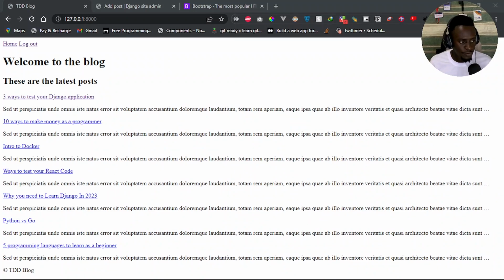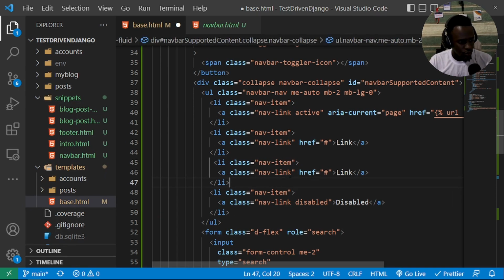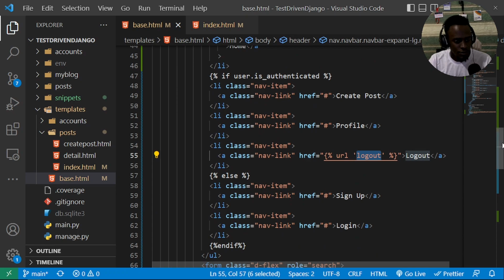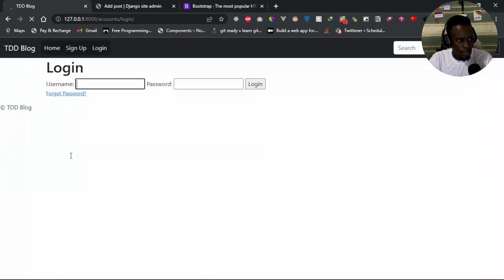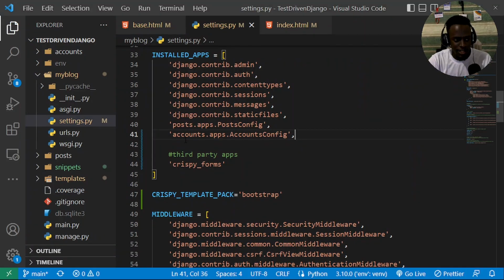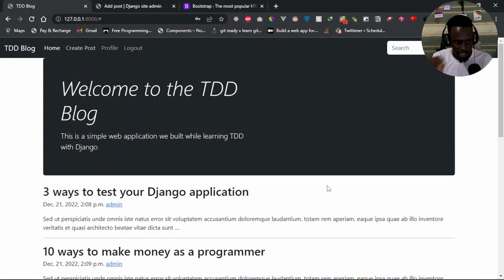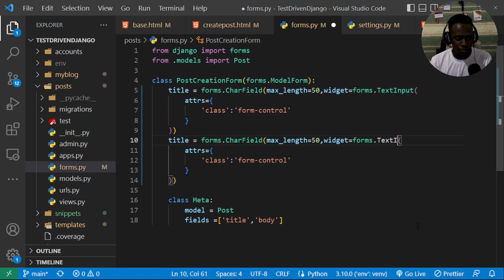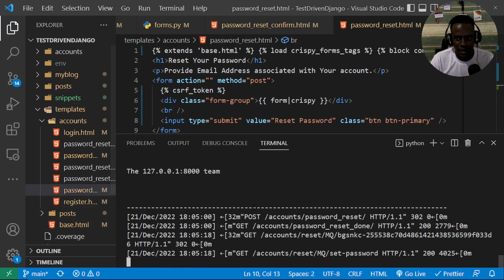Styling the Application Bootstrap And Crispy Forms | Learn Test Driven Development With Django #13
In this video, we'll be styling our Django application using Bootstrap, Django crispy forms, and Django. First, we'll install the Bootstrap library and integrate it into our Django project. Then, we'll use Bootstrap's styles and components, along with Django crispy forms, to give our application a professional and modern look. Finally, we'll customize the styles to fit the specific needs of our project.